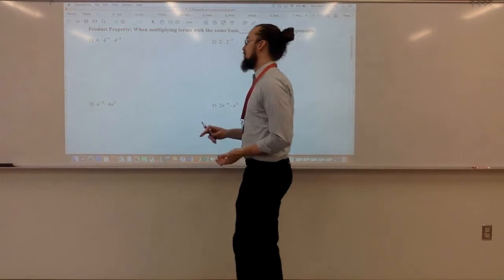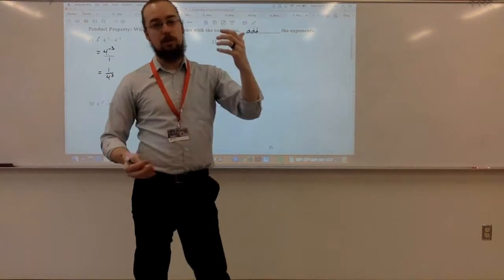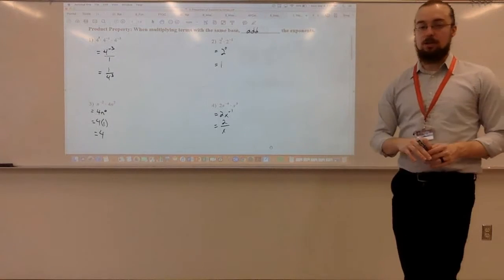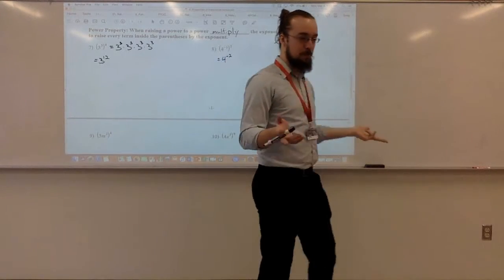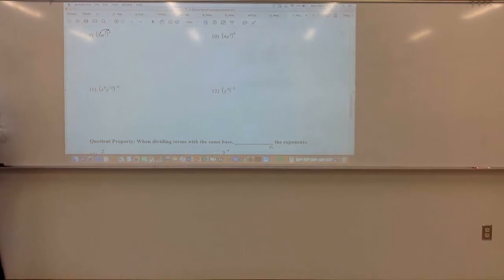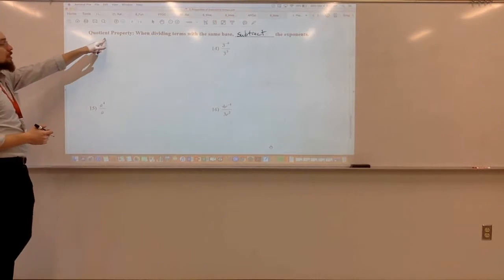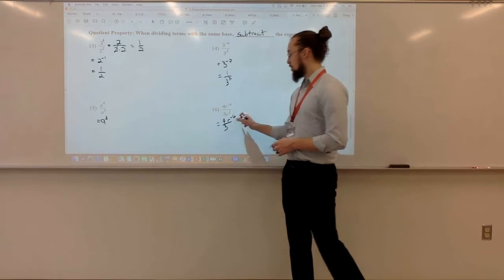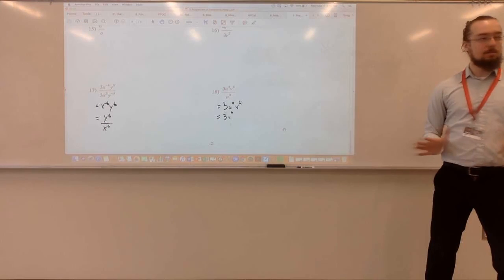3/4/19 Mr. Fach Algebra III